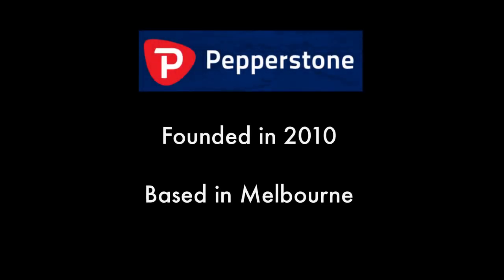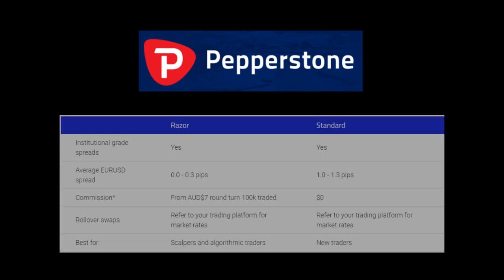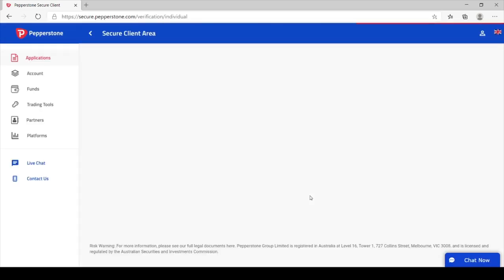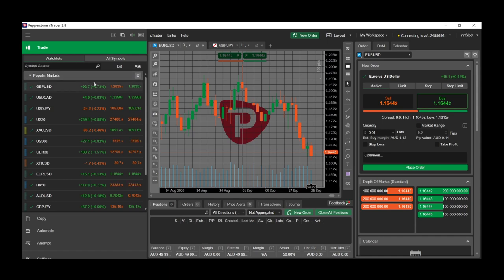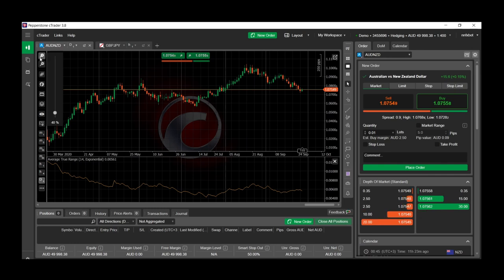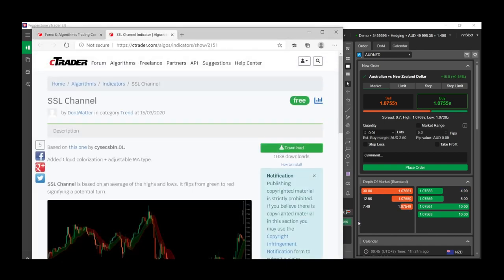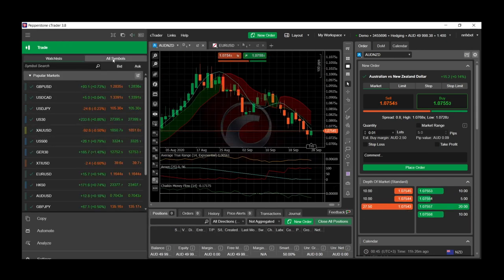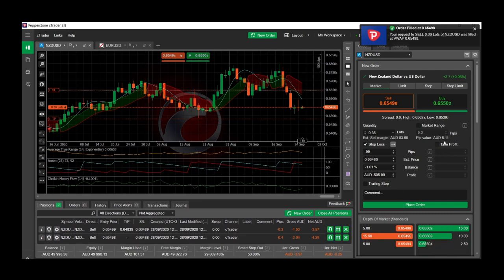EP3 - How to build a No Nonsense Forex trading bot from scratch - cTrader Pepperstone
In this video I introduce cTrader as the main tool which we'll be using to build our forex trading robot.
I recommend getting cTrader from Pepperstone where you can easily open a free demo account by signing in with any google or facebook account.